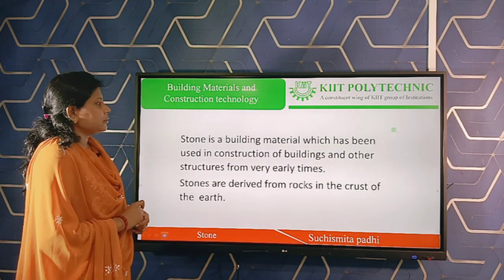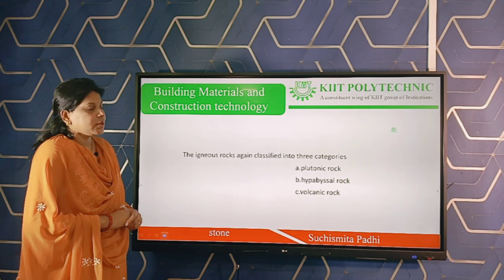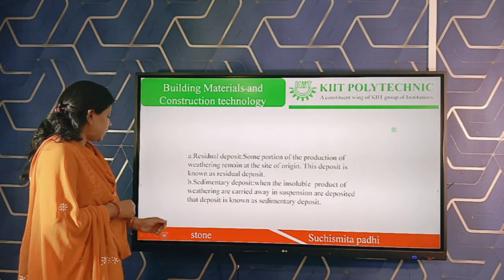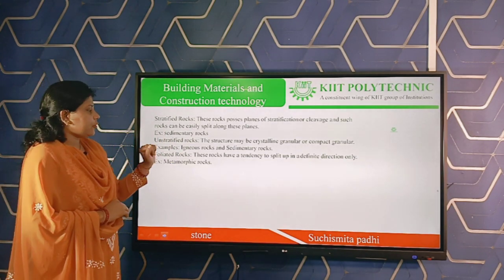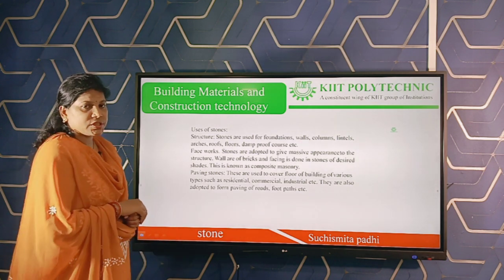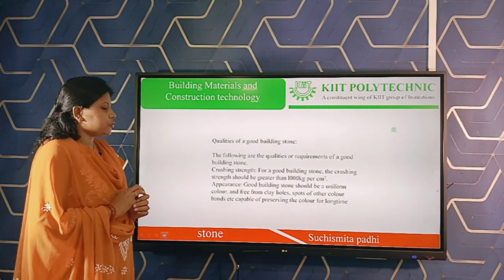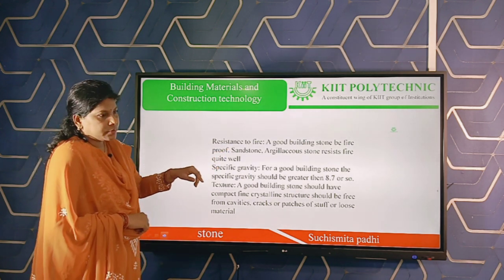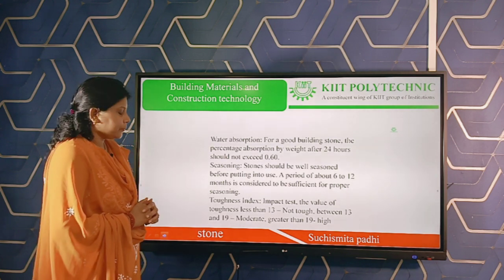Stone_Building Materials & Construction Technology_3rd Semester_Civil Engineering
Video Lecture by: Ms. Suchismita Padhi.